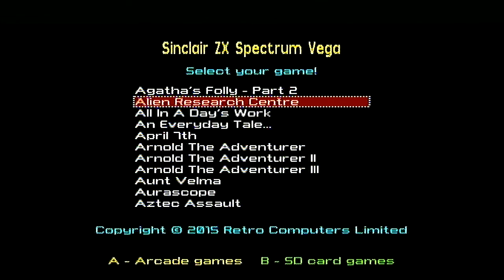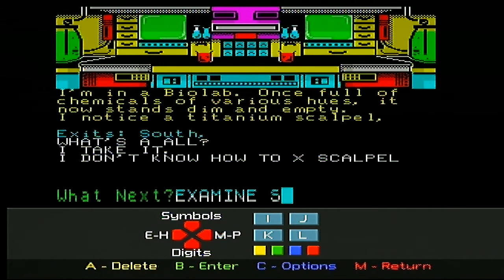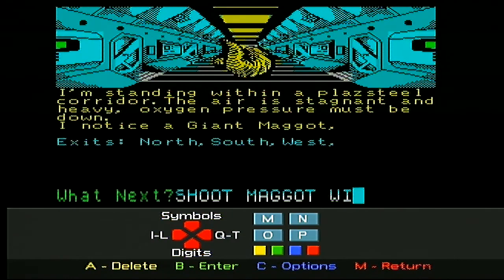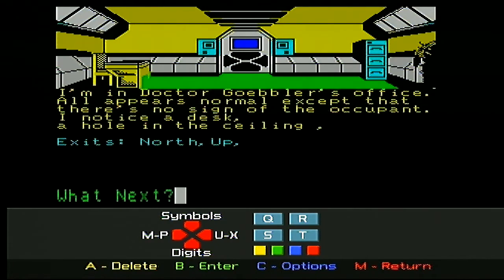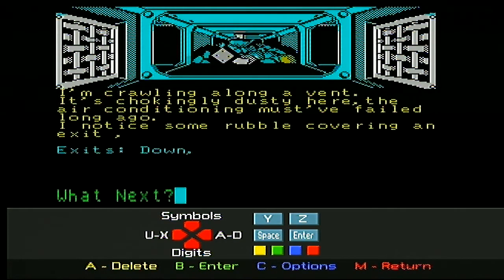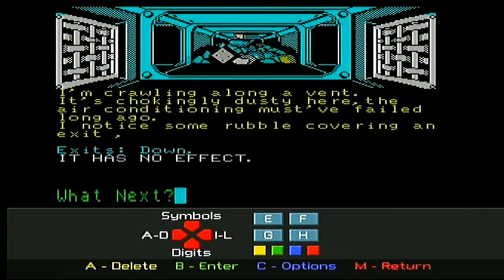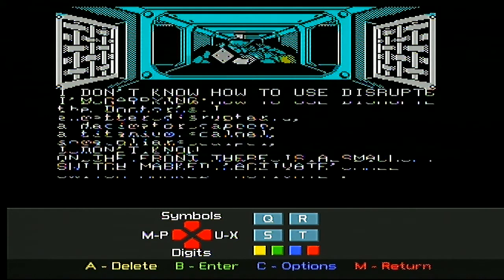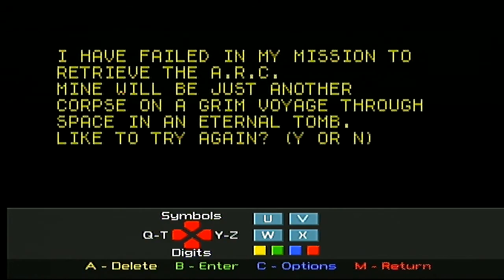ZX Spectrum Vega Games - Alien Research Centre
I play Alien Research Centre, its another text adventure and i don't think the maggot like my advances